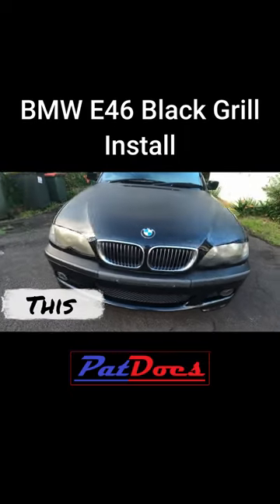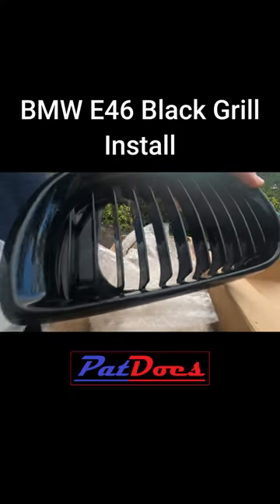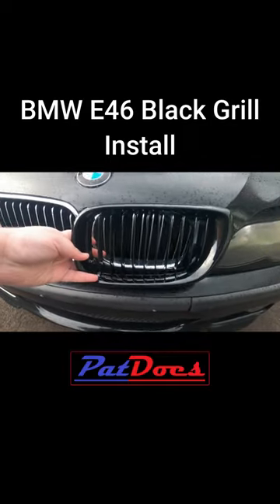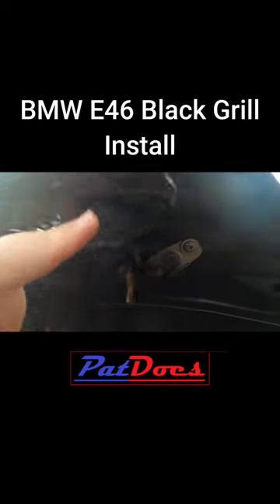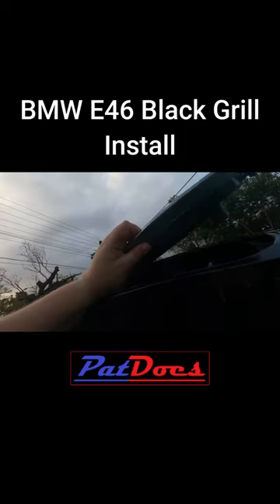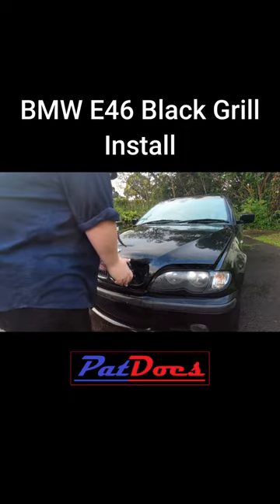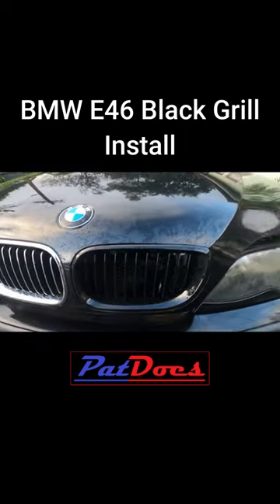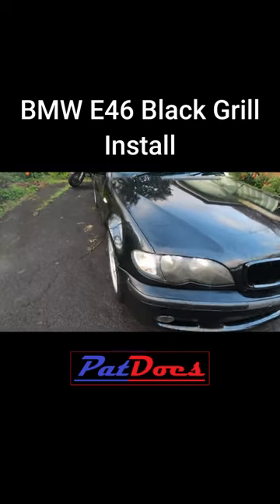BMW E46 Black Grill Install